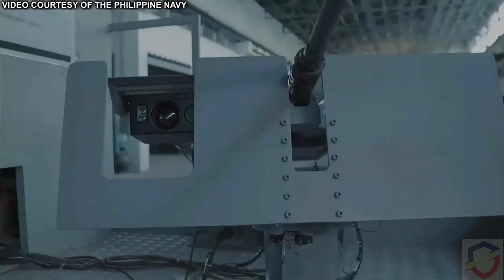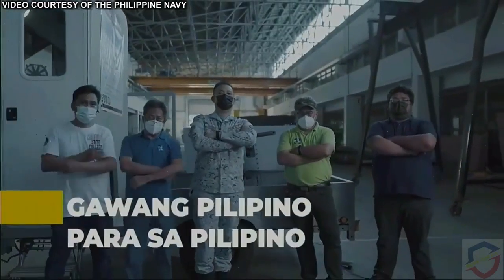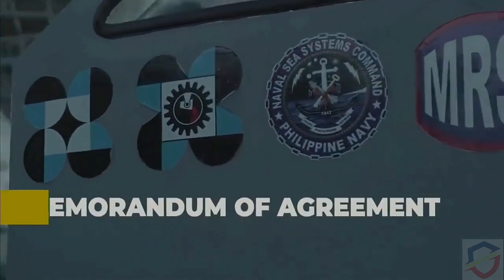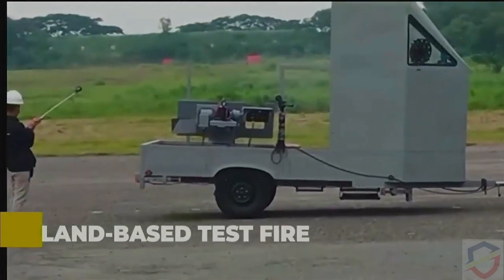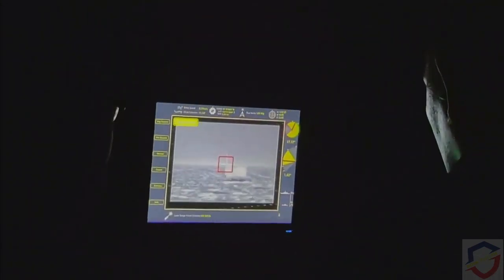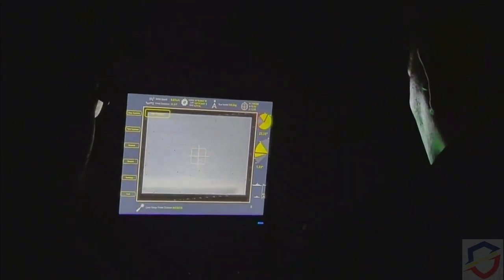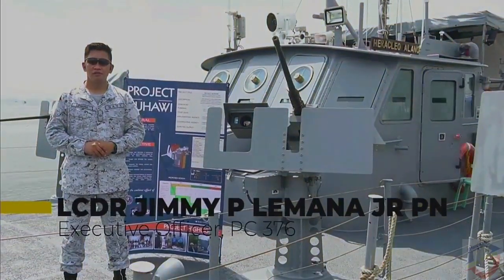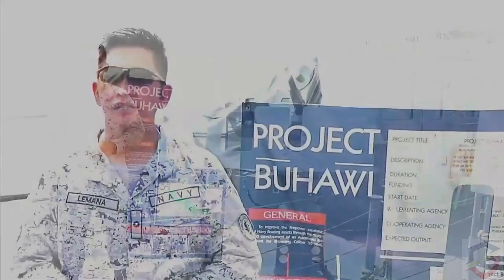Project BUHAWI of Philippine Navy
Awed by the initial success of the Project BUHAWI or Building a Universal Mount for Heavy-Barrel Automated Weapon Integration, Secretary Delfin N. Lorenzana of the Department of National Defense (DND) lauded the project's management team during the soft launching held on 7 January 2020 at the Force Reconnaissance Firing Range, Marine Base Gregorio Lim in Ternate, Cavite.

Project BUHAWI was a collaboration between the Philippine Navy - Armed Forces of the Philippines, Department of Science and Technology, DOST's Metals Industry Research and Development Center, and Mechatronics and Robotics Society of the Philippines.

It aims to improve the fire power capability of various floating assets of the philippine navy through the development of a fully automated weapon station for .50 caliber machine gun.

In his speech, Secretary Lorenzana conveyed his gratitude, on behalf of the One Defense Team, to Secretary Fortunato dela Peña of the DOST who personally graced the launching, for assisting the PN in the project.

He also thanked Engineers Jonathan Puerto, Roberto Quizon, and Franklin Quiachon; and the rest of the DOST and MRSP staff who assisted in the conceptualization, design and execution of Project BUHAWI.

The Defense Chief also commended the leadership of the Philippine Navy under VAdm Robert A. Empedrad, and the officers and enlisted personnel of the PN and Philippines Marines who worked hard on the endeavor.

"Aside from the obvious practical gains this project can give to the philippine navy, project buhawi embodies the true spirit of the Self-reliance Defense Posture (SRDP) Program of the department. We, at the DND, believe that the SRDP is the key towards having a truly patriotic and independent defense sector, through the self-manufacture of original and indigenous defense materiel which are products of filipino ingenuity and produced by our people’s labor and industry. I thank you all for keeping that spirit, that dream, alive and within our reach," Secretary Lorenzana said.